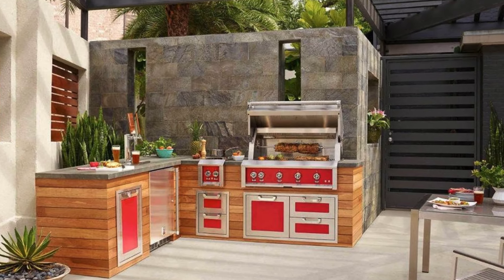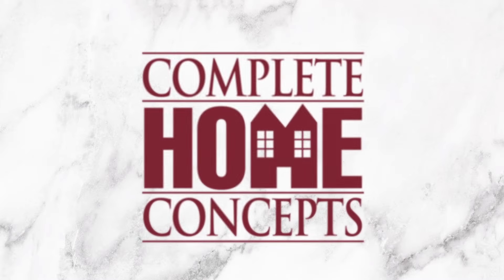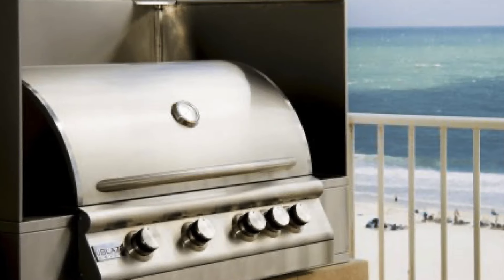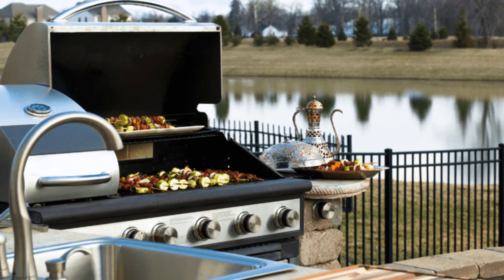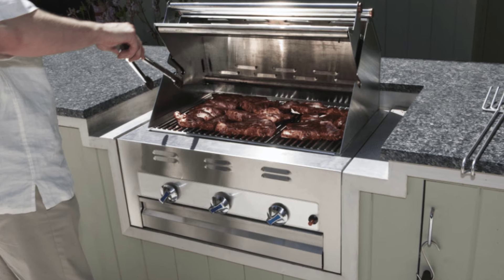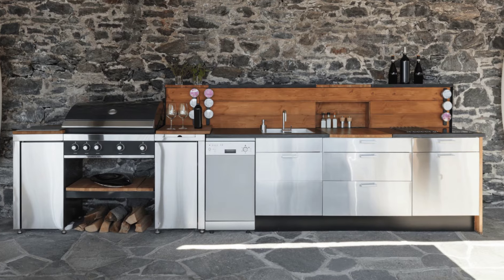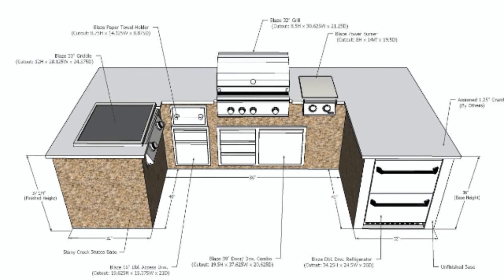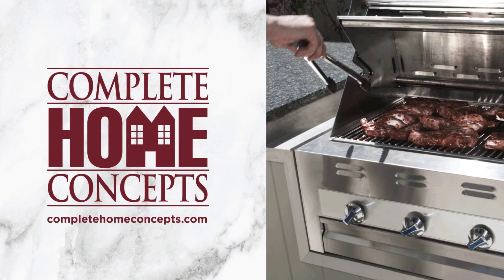Complete Home Concepts | Outdoor Kitchens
Complete Home Concepts makes it easy to create your extraordinary outdoor kitchen in just a few steps. Let our design and product experts guide you in choosing a grill from top quality manufacturers to match your needs and budget. Then select your cabinetry, accessories and finishing materials which balance out the total look making it uniquely your own. See it all come together in the design stage before our master installers assemble and build your outdoor kitchen. No one makes it easier than Complete Home Concepts.